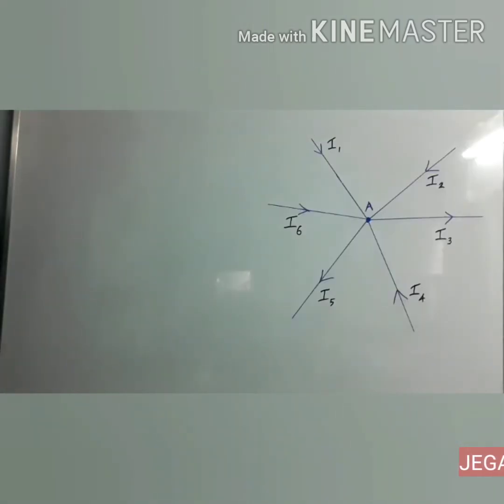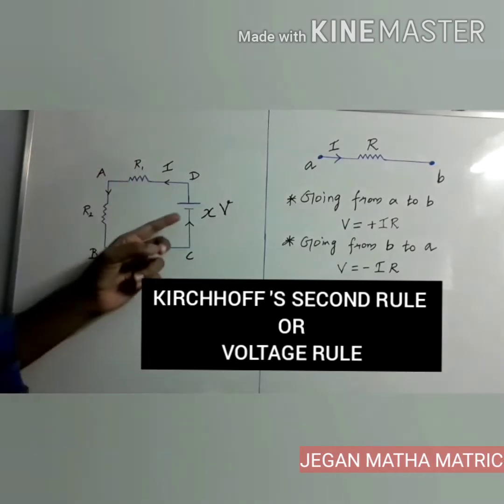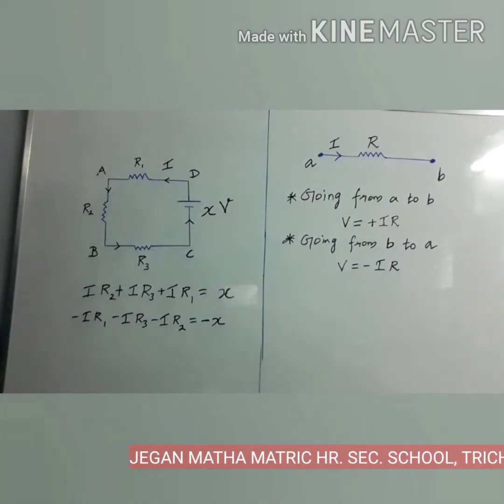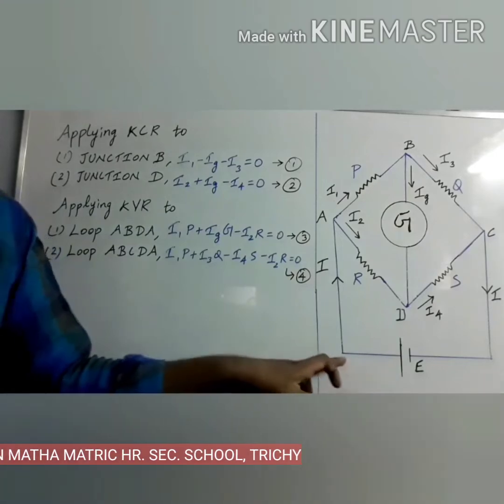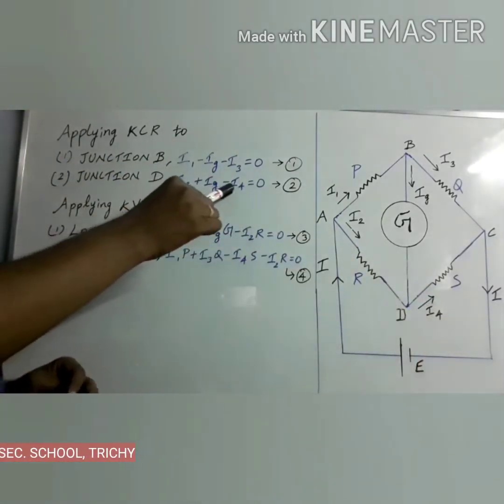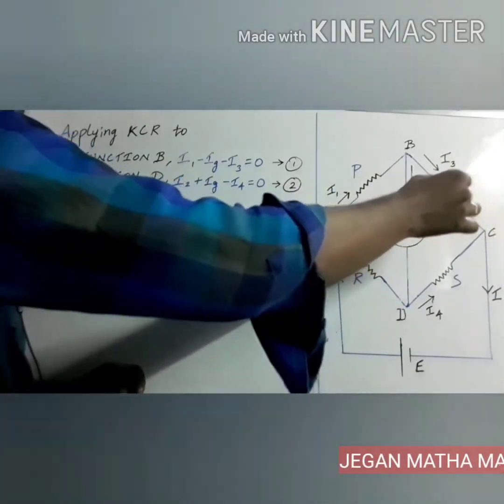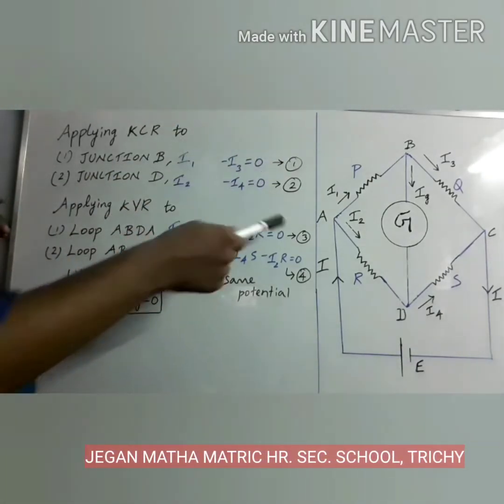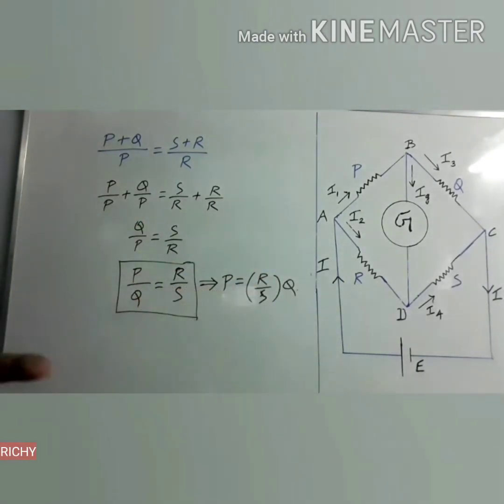STD XII PHYSICS - KIRCHHOFF'S RULES & WHEATSTONE BRIDGE Chapter-2